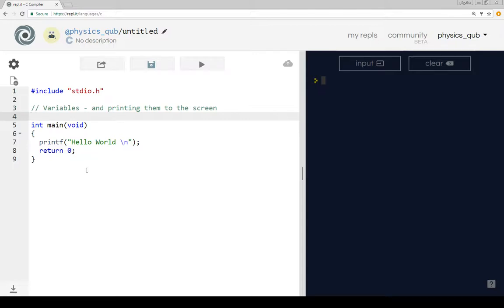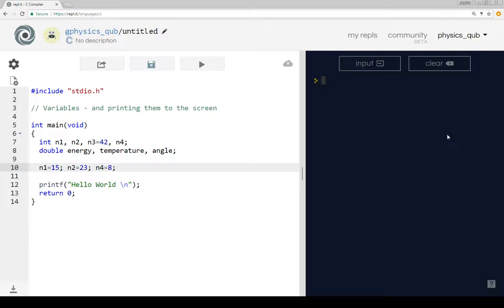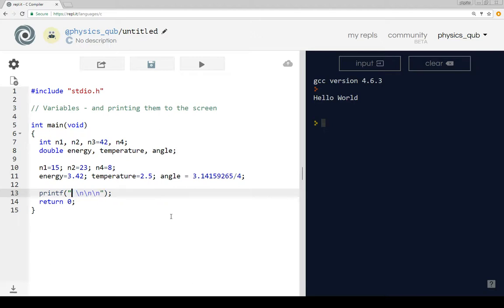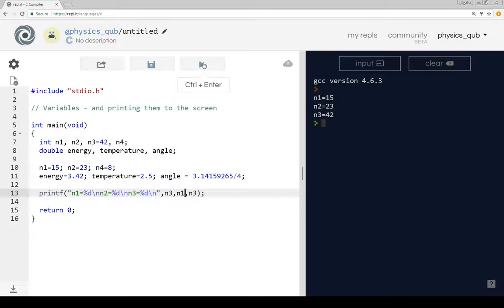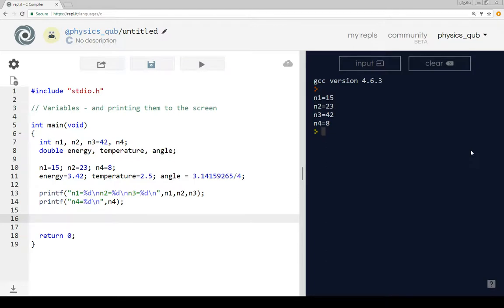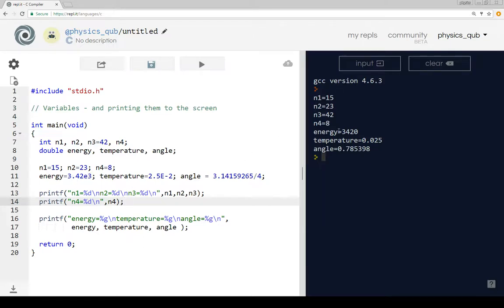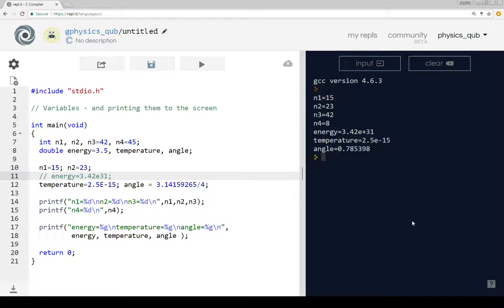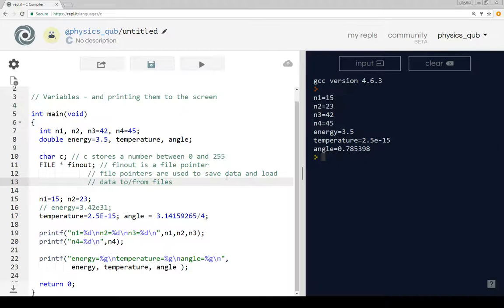Introduction to Programming in C - part 3 - int and double variables - printing variables to screen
Here we think about variables of type int and double and printing them to the screen.
int --- integers  -- we print them with %d in a printf statement
double ---  real numbers -- can be printed with %g in a printf statement

The website being used to demonstrate this programming is